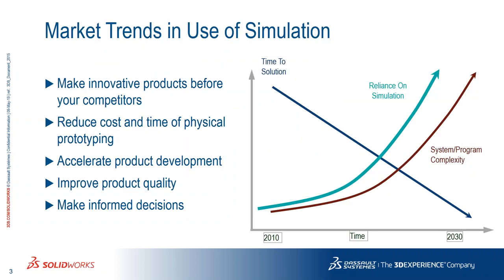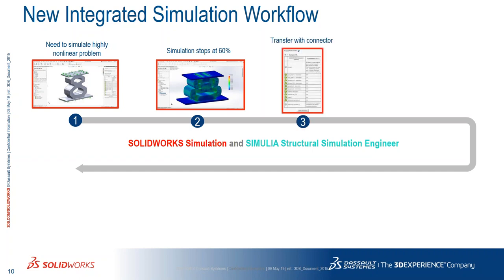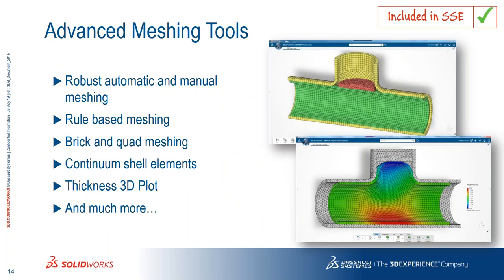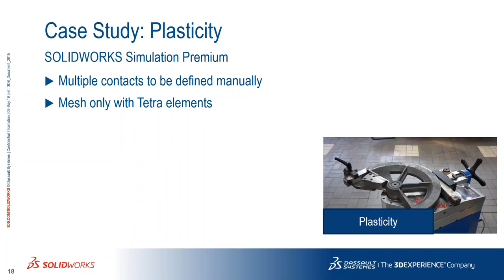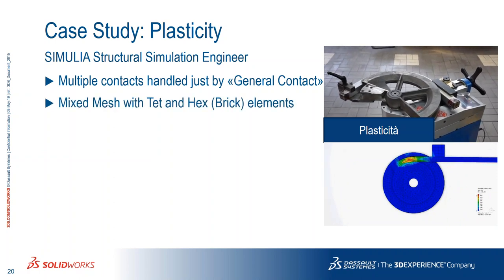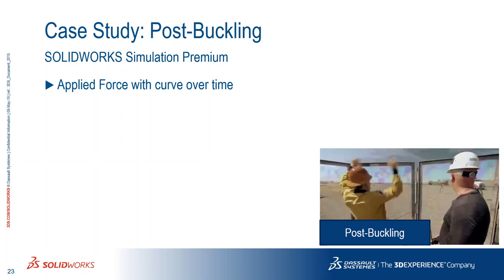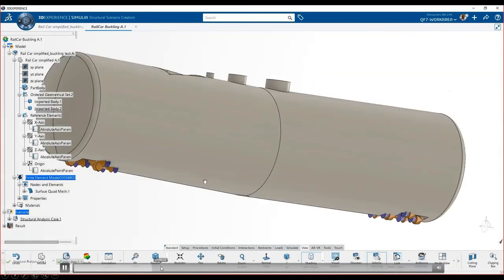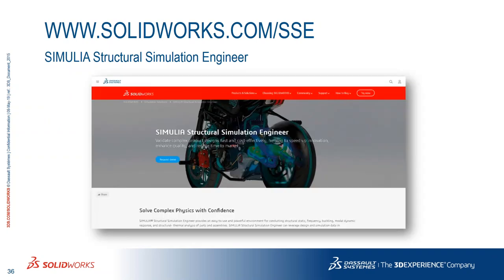Intro to SIMULIA Structural Professional Engineer (formerly Structural Simulation Engineer)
Intro to SIMULIA Structural Professional Engineer (formerly Structural Simulation Engineer). webinar recording 09/05/2019